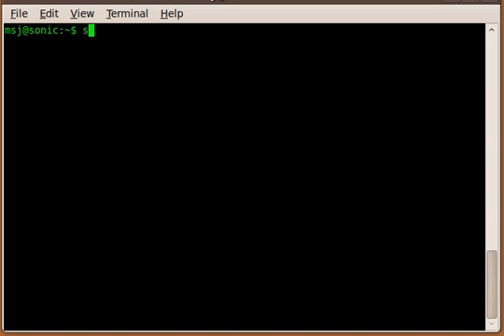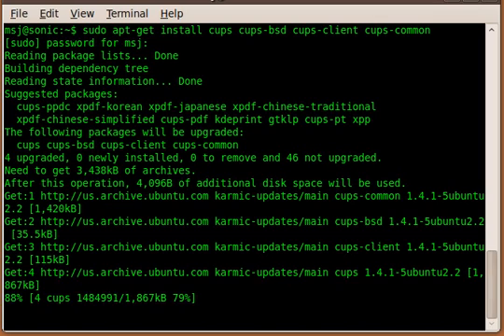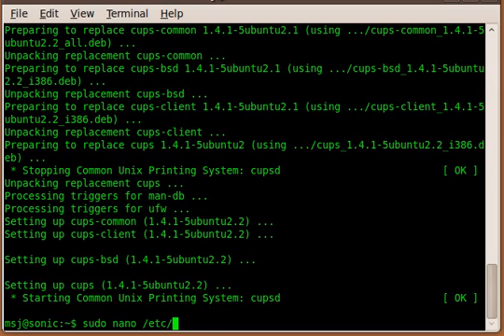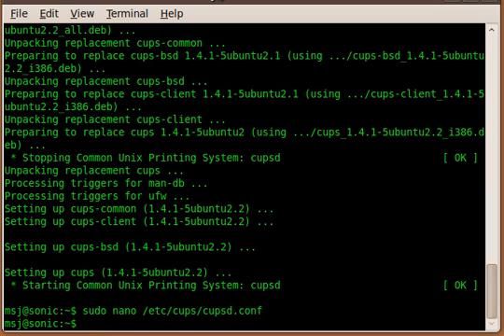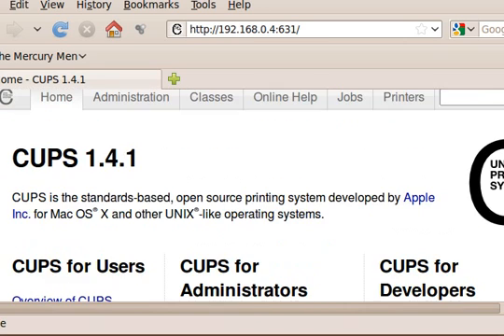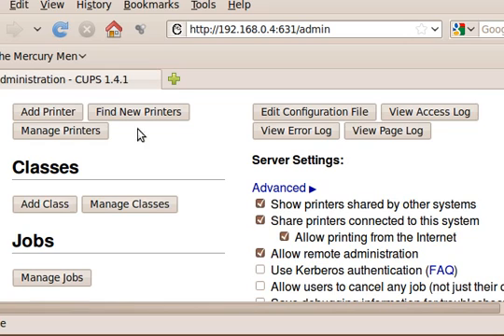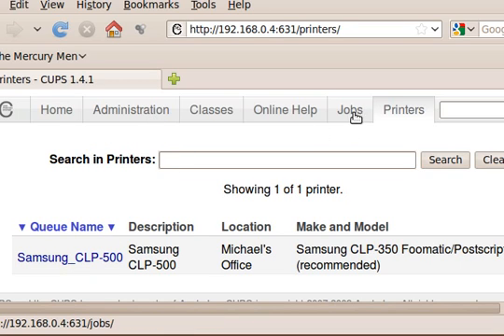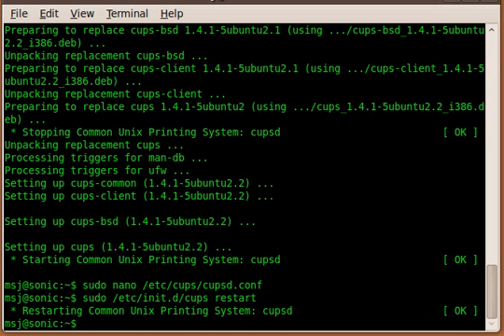Installing and configuring C.U.P.S.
This is a small Illustration of installing and basic C.U.P.S. configuration. This Clip should get you started with C.U.P.S. The configuration is not very secure so if you have any concern regarding security you have to read the documentation and secure it to your needs.